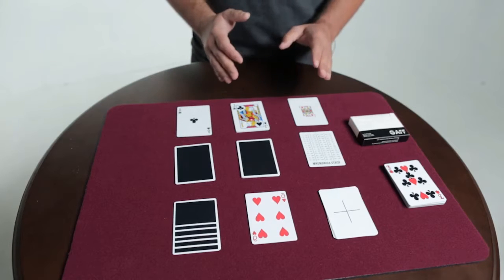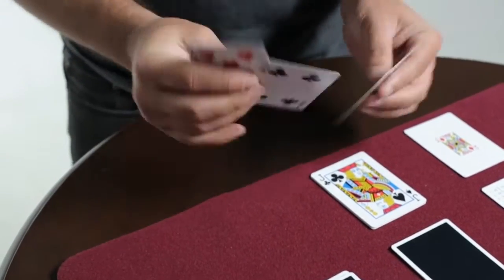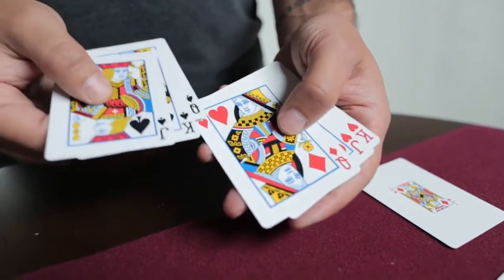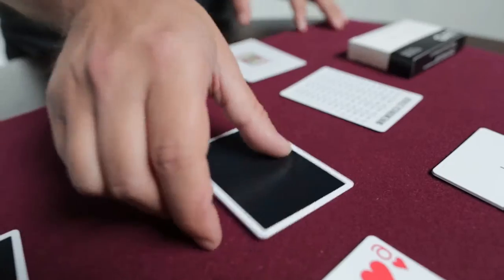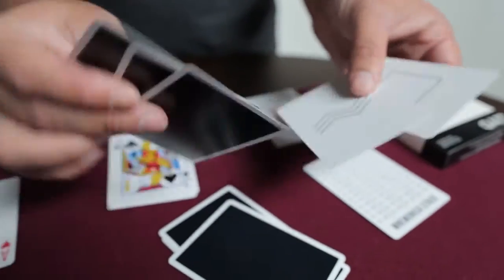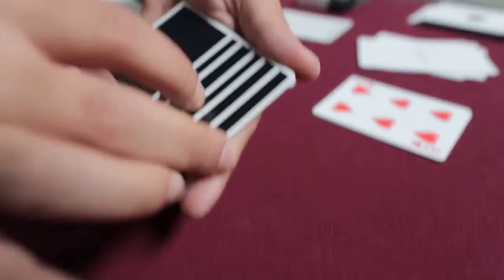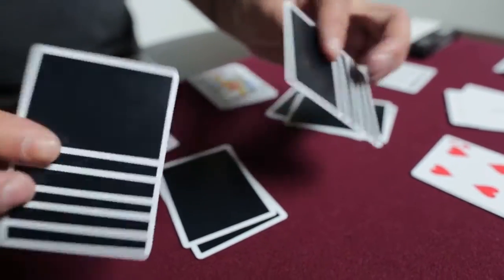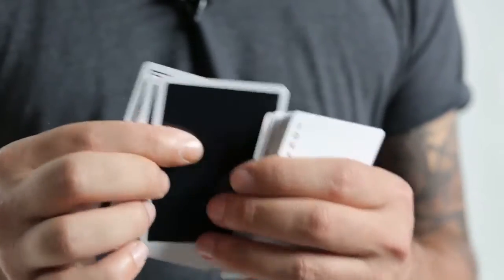Noc V3 Black Gaff